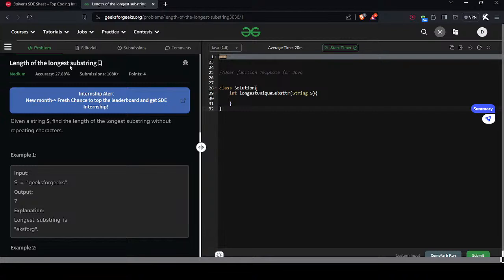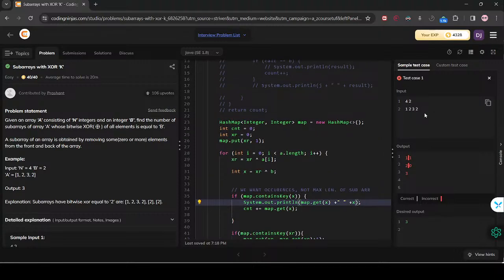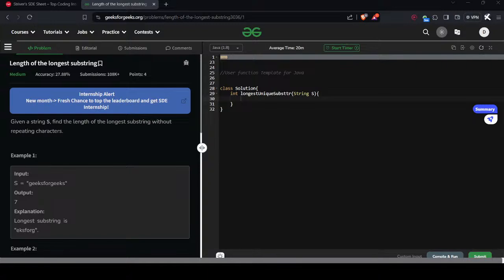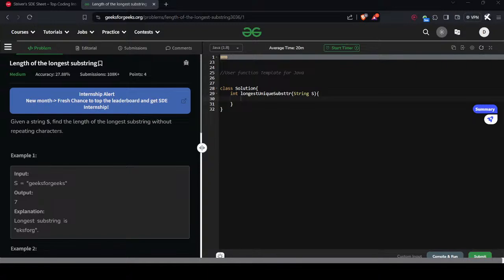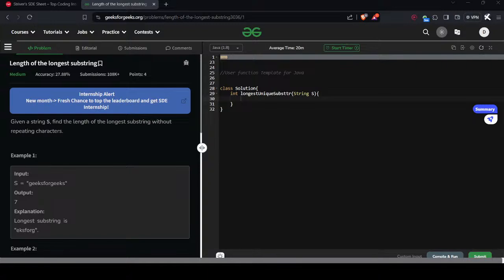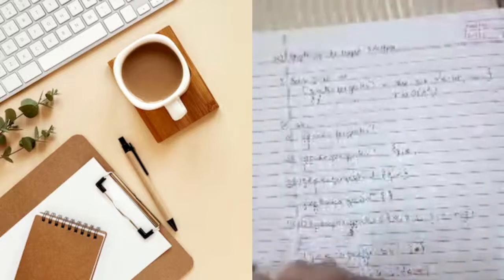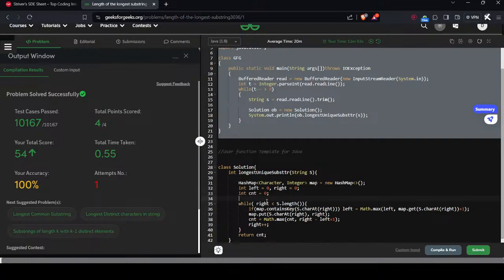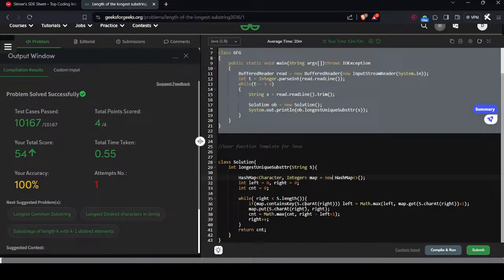Length of the longest substring (Medium)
BRUTE FORCE: Nested For Loop
Better: Set
Optimal: Map